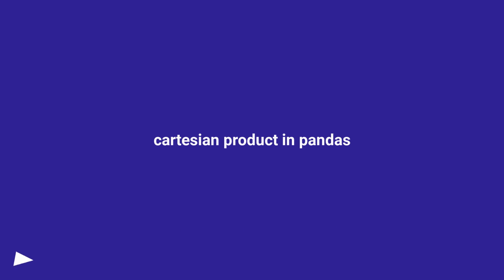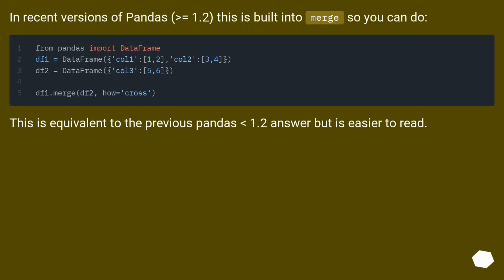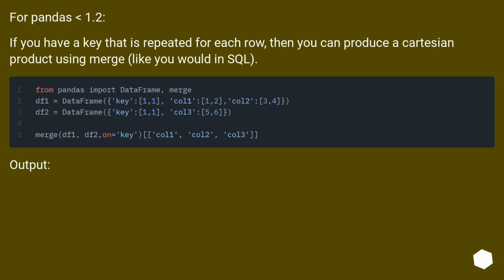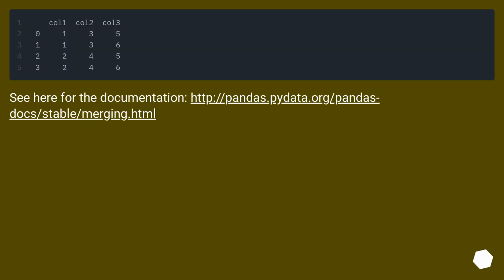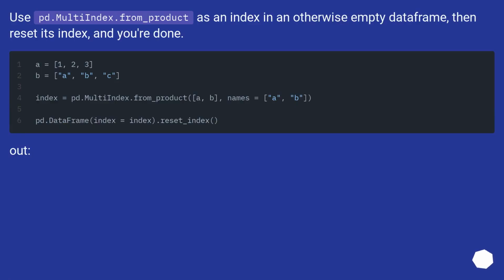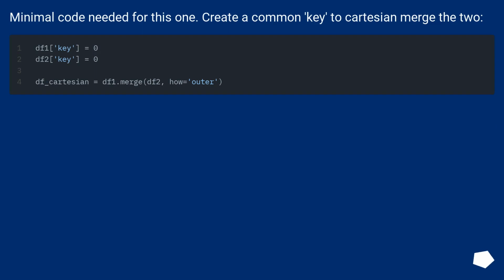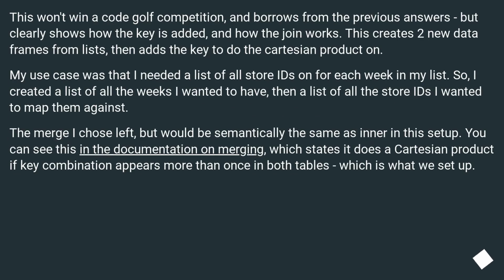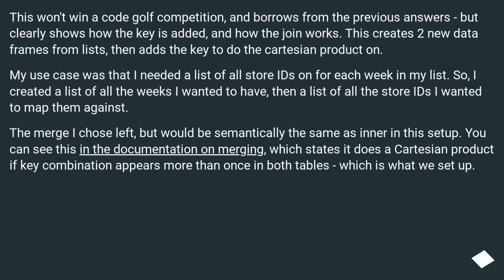cartesian product in pandas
Chapters
00:00 Question
00:30 Accepted answer (Score 172)
01:33 Answer 2 (Score 106)
02:03 Answer 3 (Score 46)
02:20 Answer 4 (Score 38)
03:16 Thank you